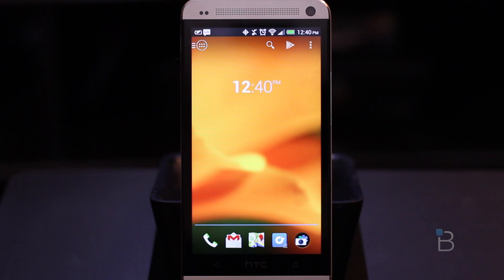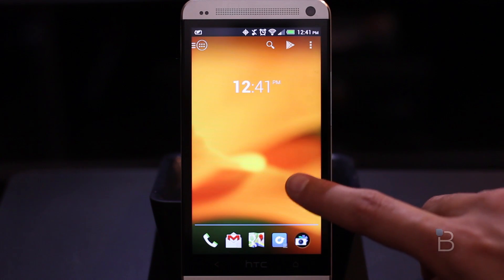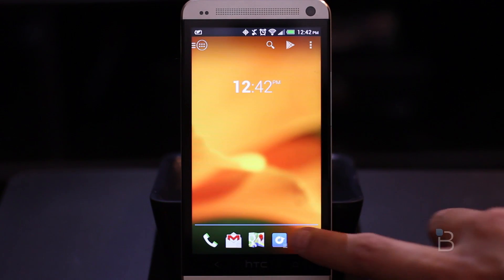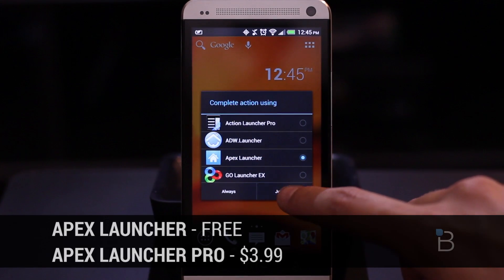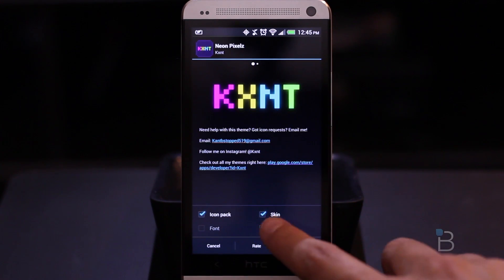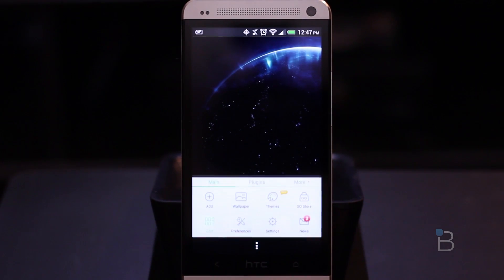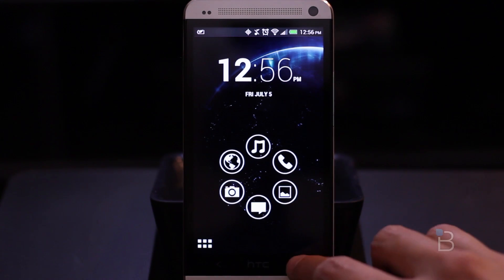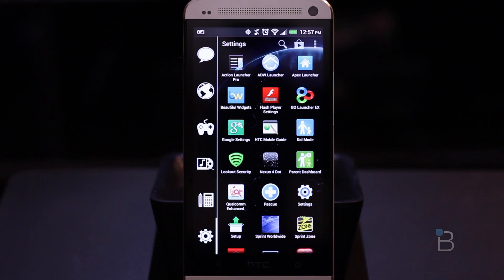5 Great Android Launchers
5 Great Android Launchers

Android has an interesting problem. It's a very good problem to have, no doubt, but one that makes it tough to get your phone just how you want it. It's a problem of choice: tons of options, widgets, and configurations that make settling on a particular layout tough. For almost every Android power user out there, it's the greatest part of Android; however, for me, it's also sometimes the most overwhelming. In addition, I don't care for many of the OEM-crafted software builds on flagship Android devices (yes, I'm looking at you, TouchWiz).